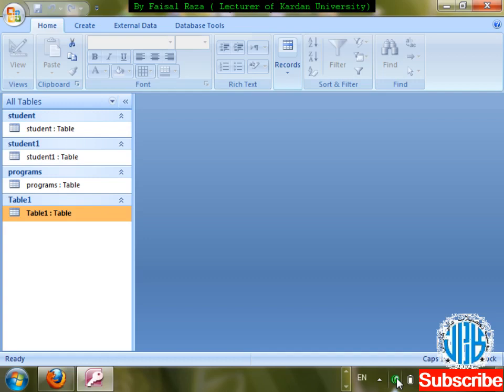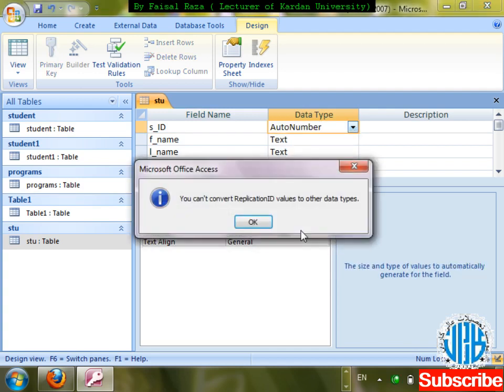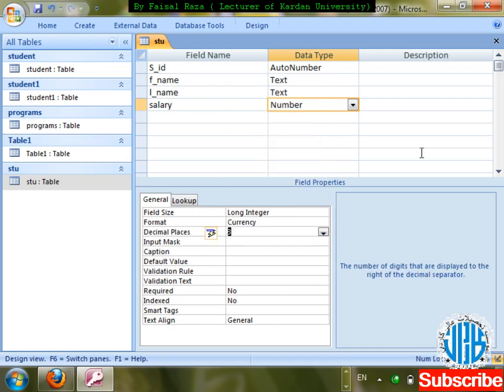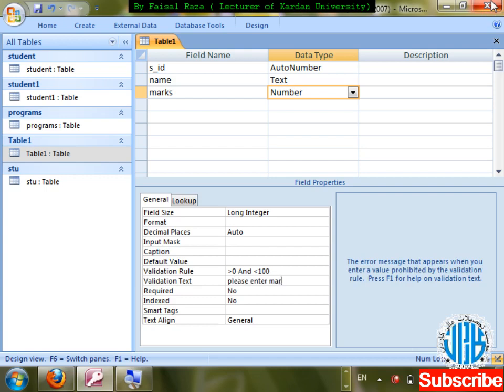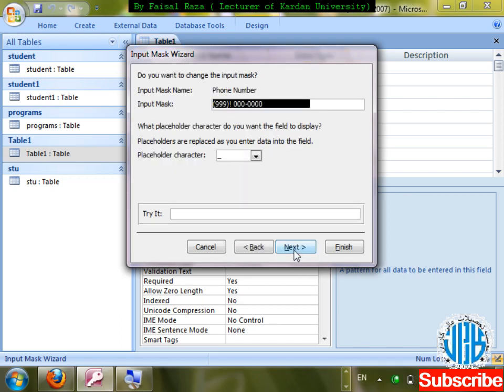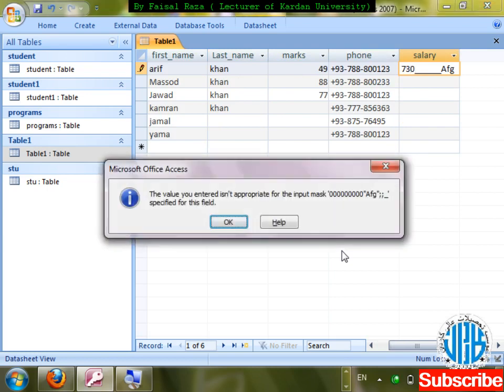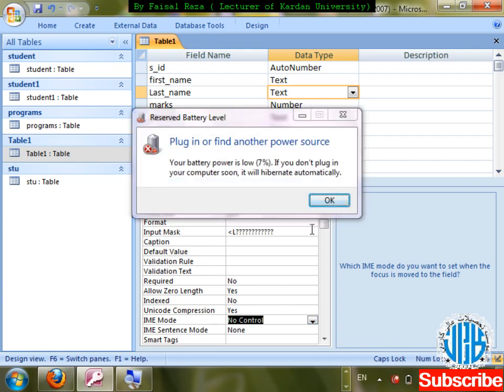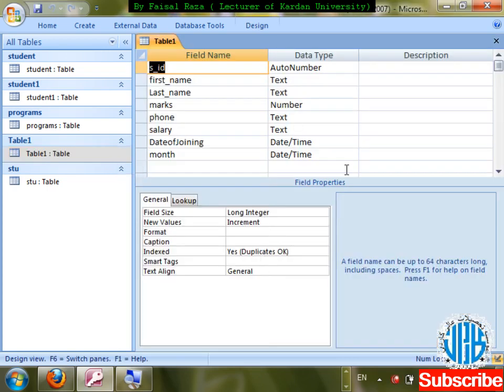Microsoft Office Access Lecture 2 RDBMS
Ferdaws Beghash Channel Presents Microsoft Office Access Lecture 2 RDBMS.